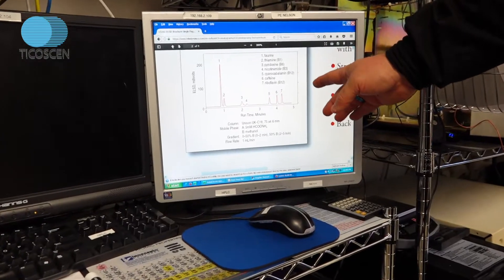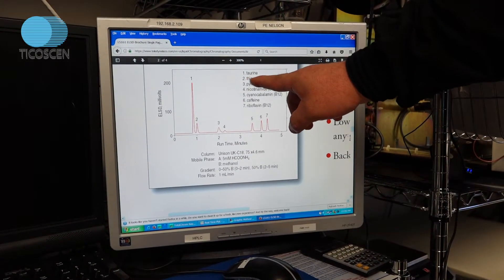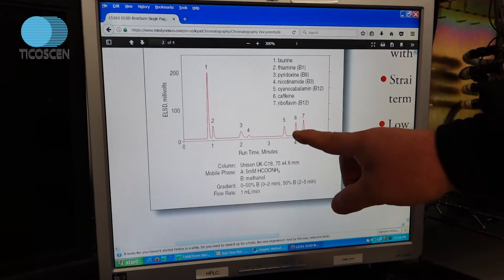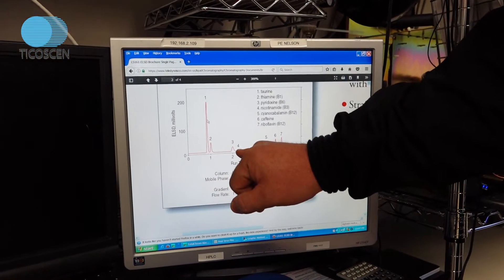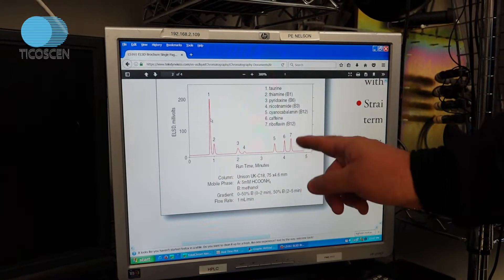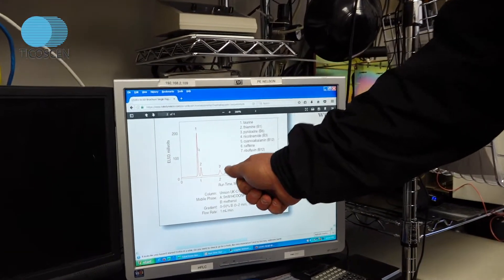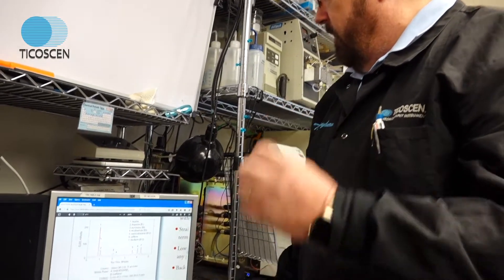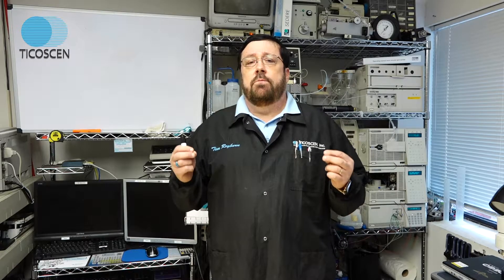Why Use ELSD? The "Universal" Detector for Detecting Non-chromophoric Compounds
Tim Reyburn, CEO of Ticoscen, Inc. describes how ELSDs are ideal for detecting non-chromophoric compounds mass proportionately.
Non-specific and mass proportionate response means that your minor peaks are the lower percentage molecule in the mixture. Moreover, the larger peaks will be the larger percentage component in the mixture.
UV can show you the opposite results because a minor component can have a high chromophore factor and a major component could have a lower chromophoric factor.

Ticoscen: ELSD and separation science experts. You friends in the World Of Chromatography.